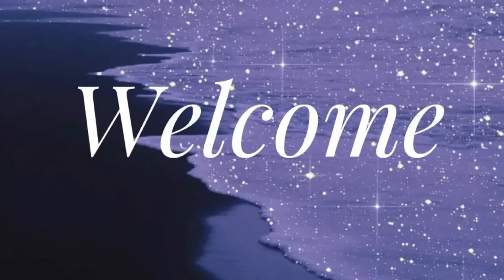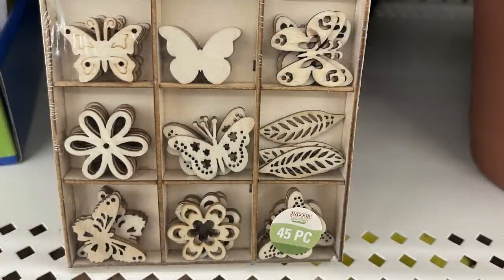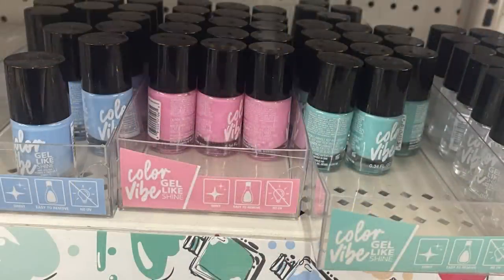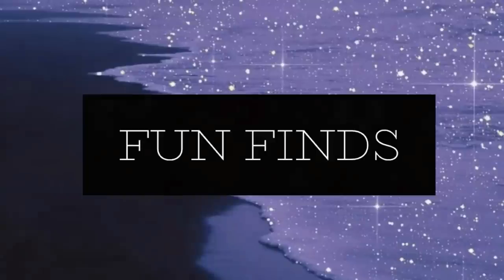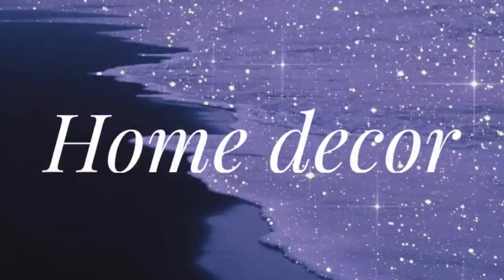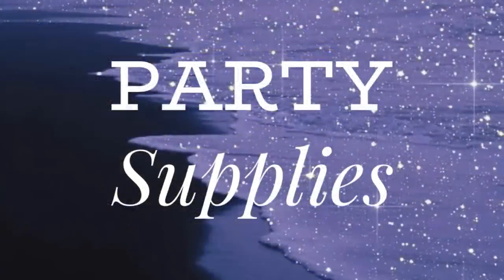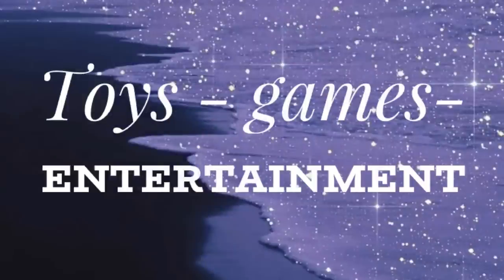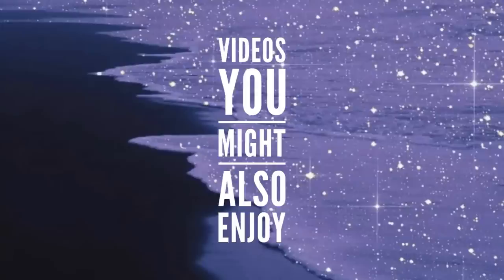Dollar Tree NEW Crafts, HOME decor & FARMhouse 6-16-23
Hi all.

First' I want to wish everyone that celebrates, a Happy Fathers Day Weekend! may you spend the day surrounded by those you cherish most in this world and make many memories together.

This week Dollar Tree Really surprised us a the end of the week with a whole slew of new items. From New craft kits like Macrame and Decorative HTV sheets, to new Home Decor and Modern Farmhouse items. SO many great new items to see. I hope you enjoy today's video and I really hope everyone has a wonderful weekend.

The stores we went to for this video are listed below.
2301 Cross Timbers Flower Mound 75028
3190 Justin Rd. Lewisville 75077
951 W. Main Street Lewisvile  75067
3924 Teasley Lane Denton 76201